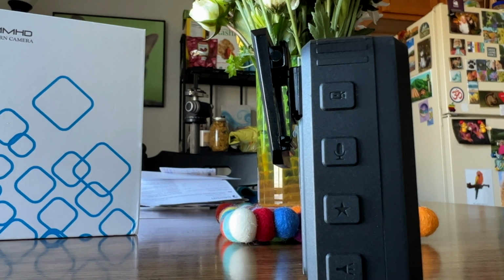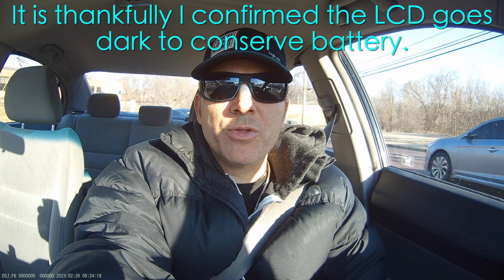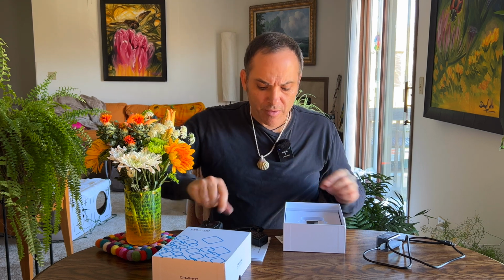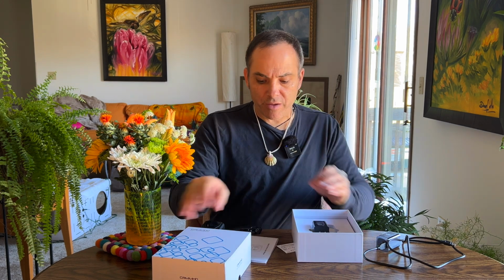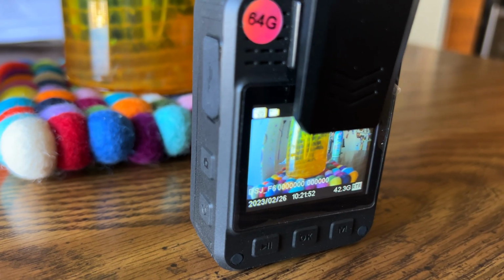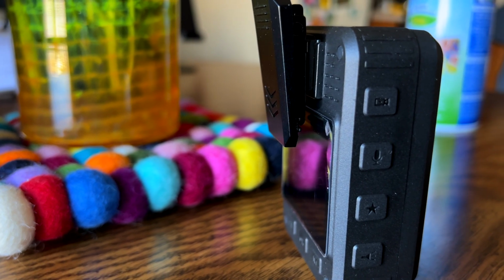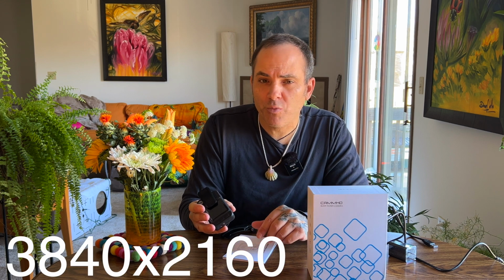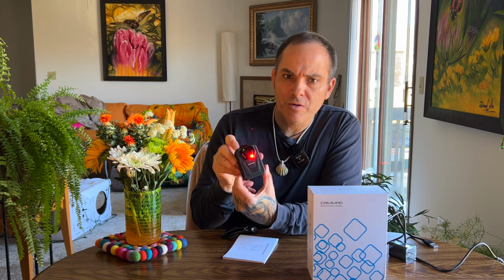🚨 CAMMHD 4K Body Camera & Remote ID Protection While Flying Drones 🚨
Be prepared and be safe out there while flying especially with Remote ID approaching in September when anyone can locate you flying your drone.  I was physically assaulted recently while flying and was pretty traumatized by the entire situation and really made me think about my well being while out there flying not knowing what to expect.  Fly safe and hope this helps.

Link to body camera I own.

0:00 Intro with Simon 😺
0:36 Sample 4K Video & Audio
2:24 Video Start